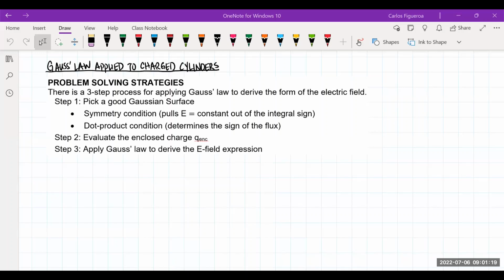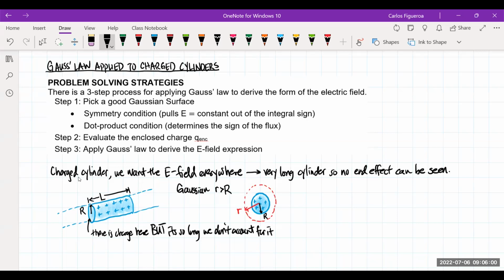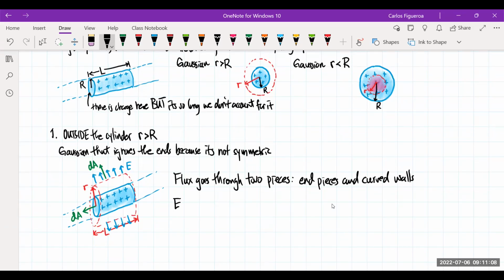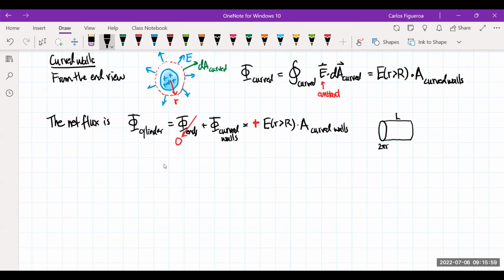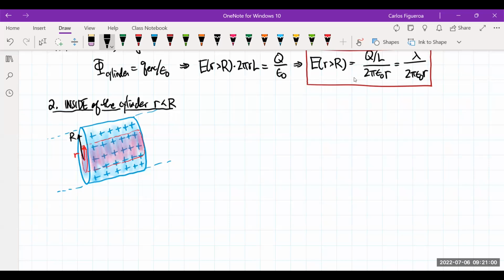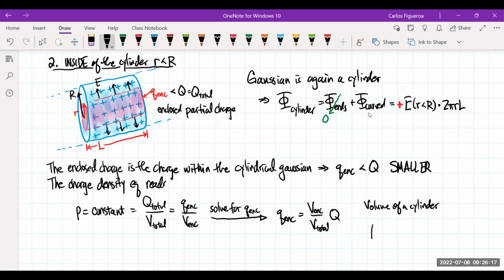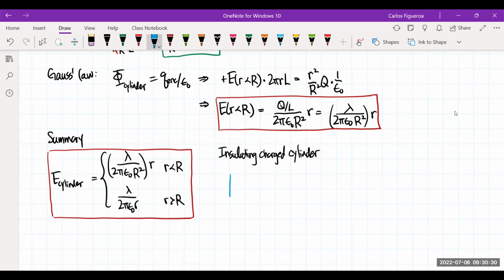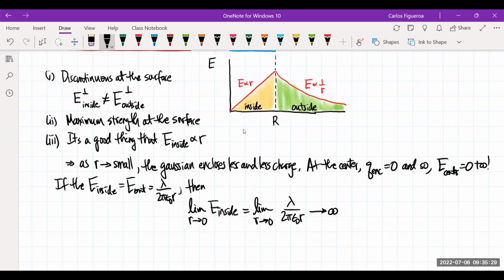Phys 4B lecture 3.13: The electric field of a charged dielectric cylinder